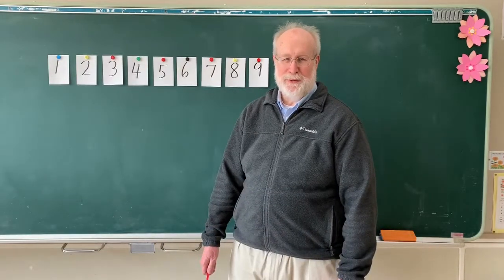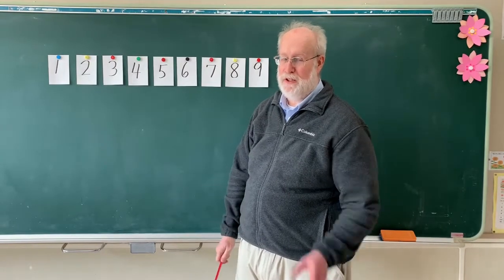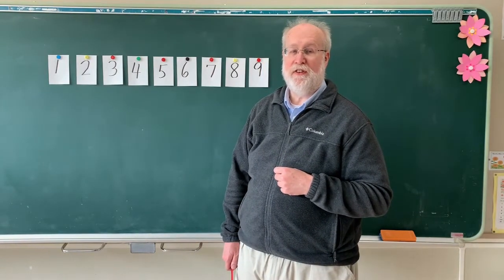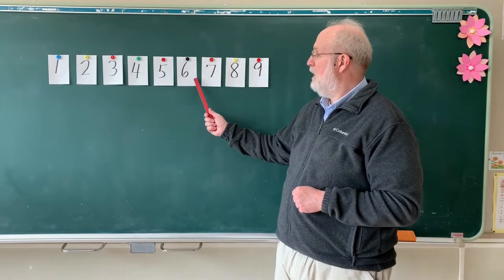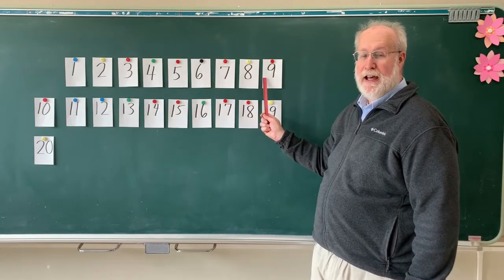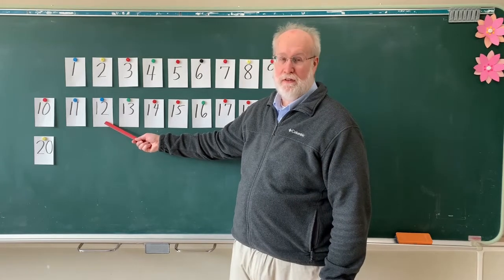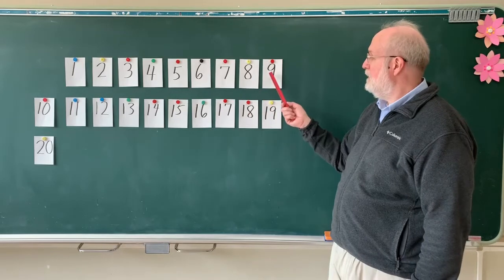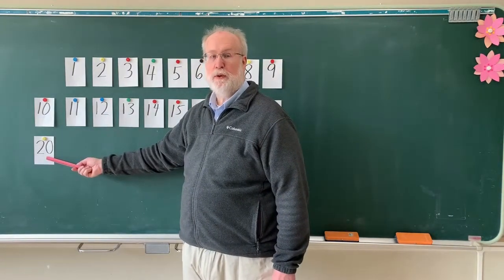小学校 ～数字の学習 １－２０～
マイロン先生と数字の学習をしましょう。皆さん、上手に言えますか？